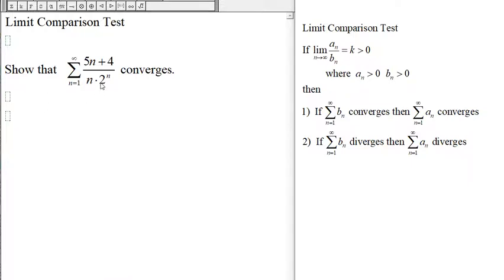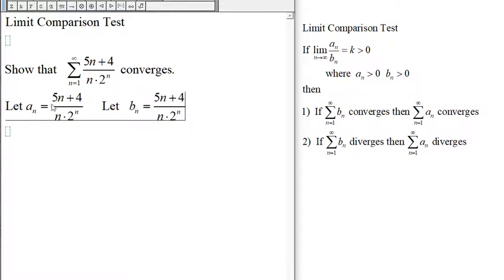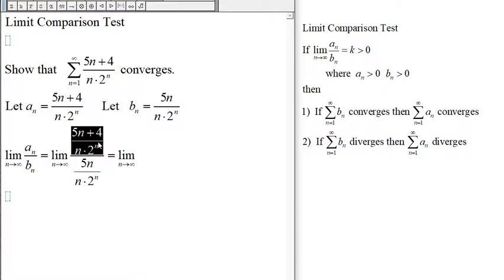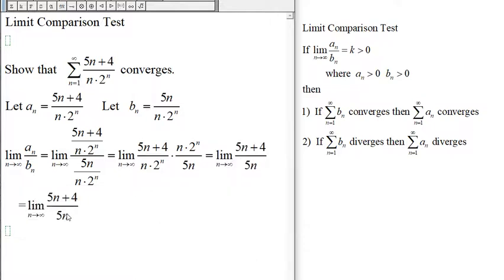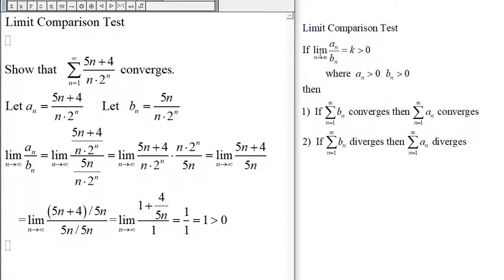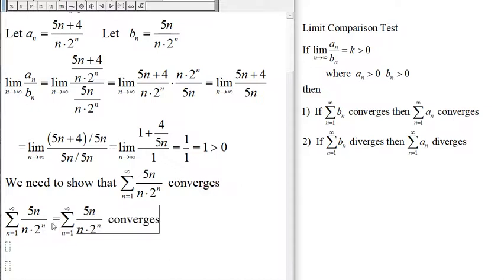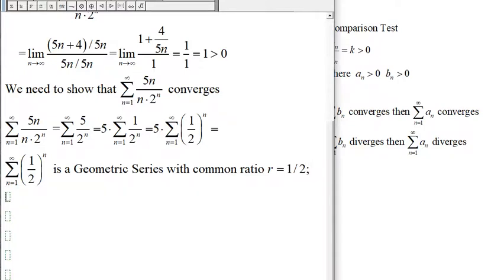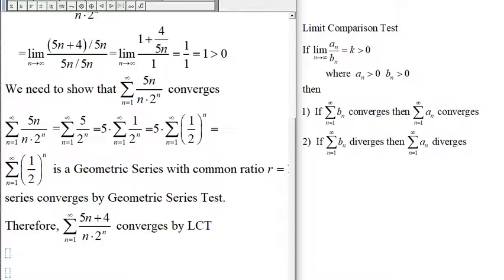Calculus (video 290): Limit Comparison Test; Infinite Series (part 5)